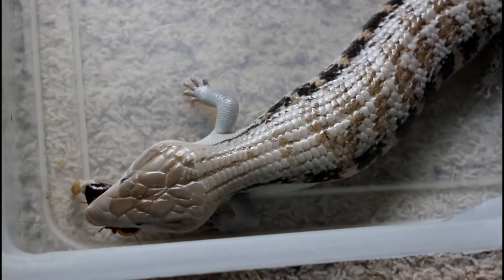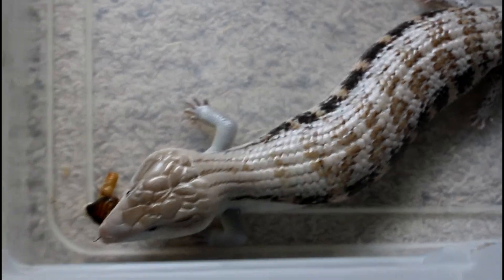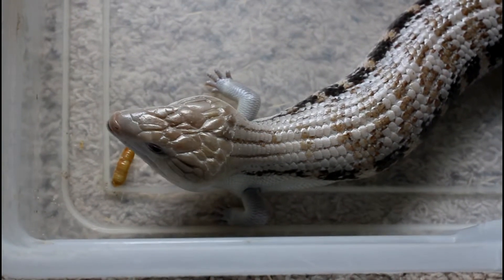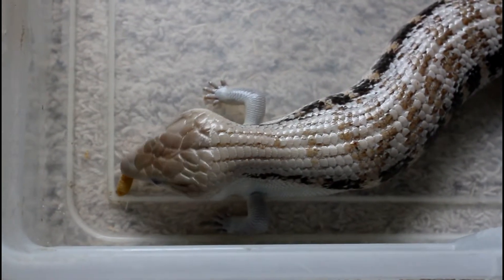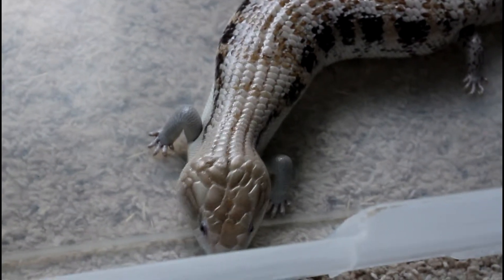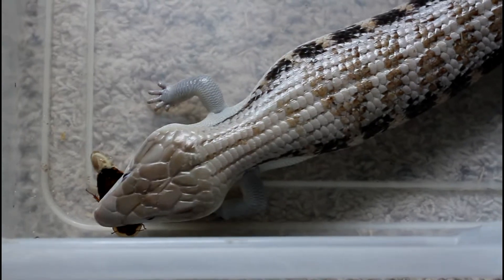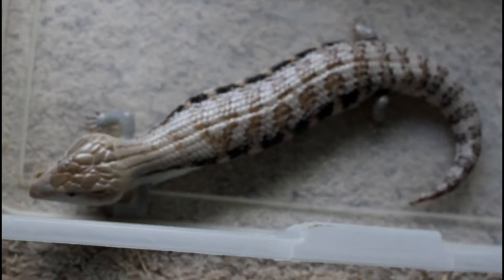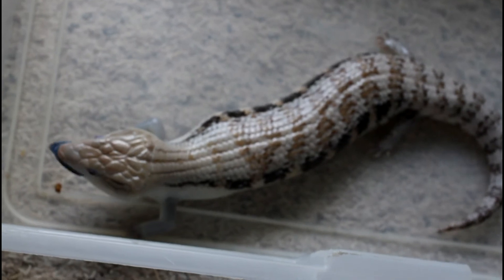Feeding Dubia Roaches to my Blue Tongue Skink